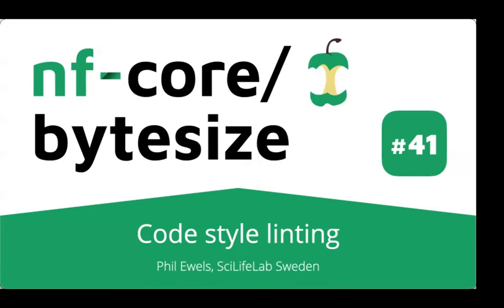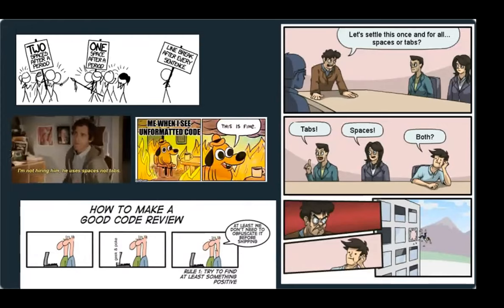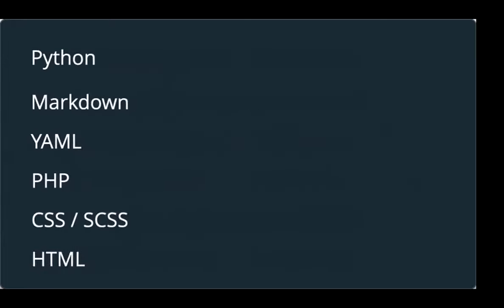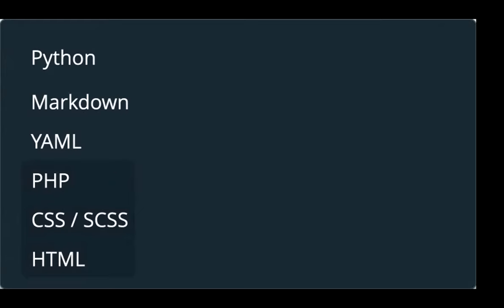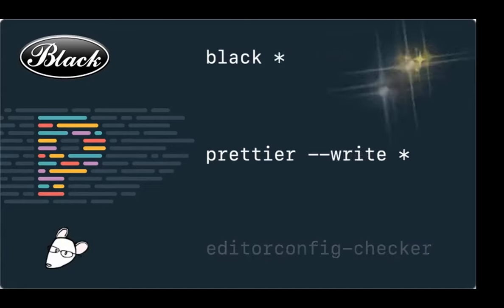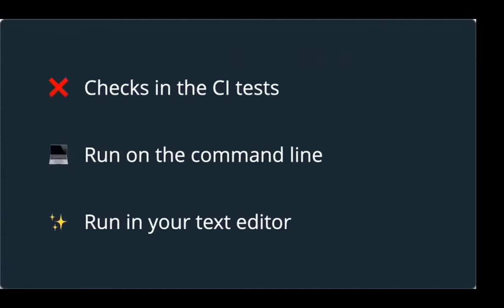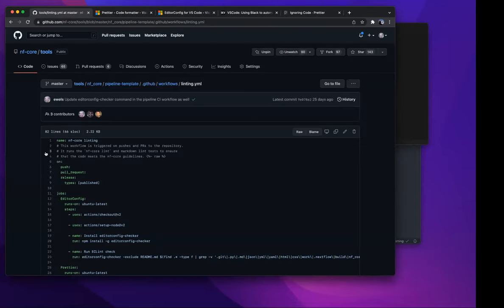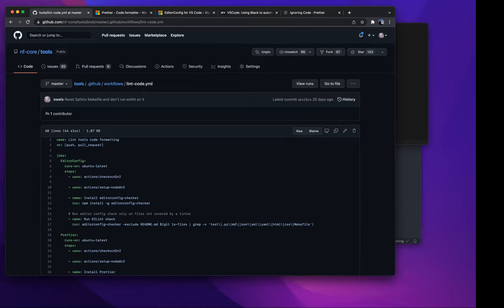nf-core/bytesize: Code linting tools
This week, Phil Ewels (@ewels) will present: Code linting tools

Code linting tools are now an essential part of the nf-core development framework, and once you're set up they're super easy to use. Phil will tell us how to use Prettier to make your code, well, Prettier!